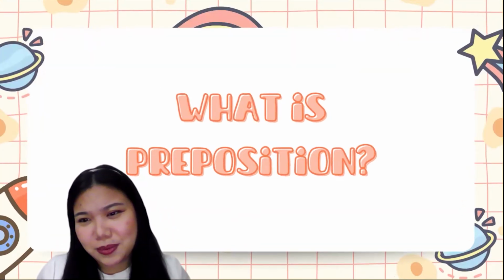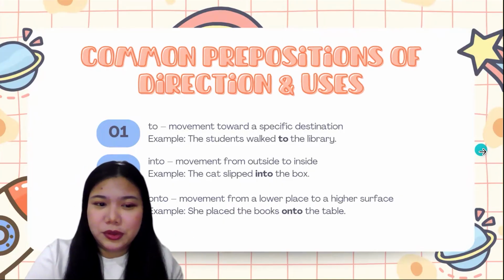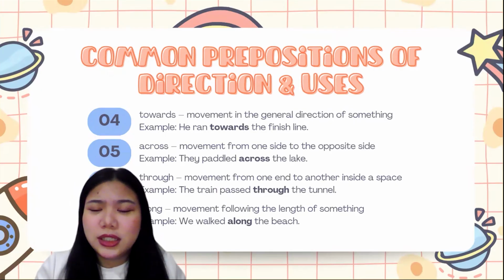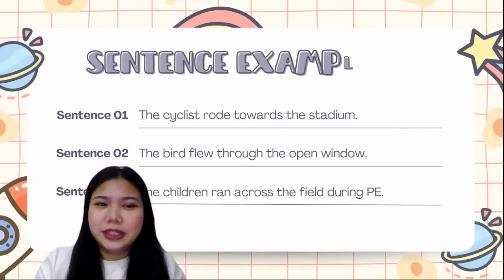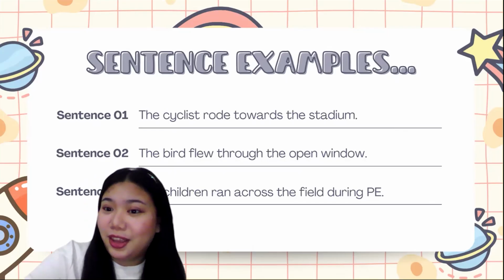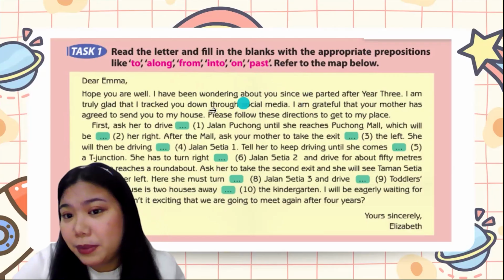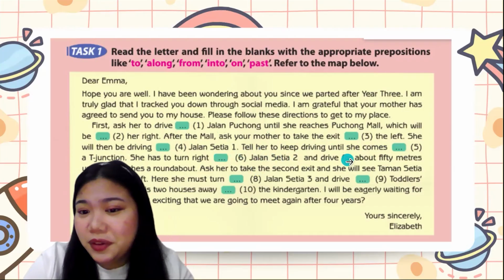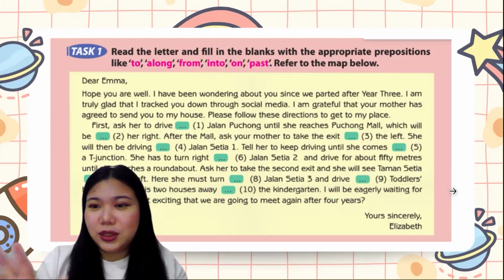FORM 1 - WHAT ARE PREPOSITIONS?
In this video, we will learn what prepositions are and how to use them. Let's discuss together!